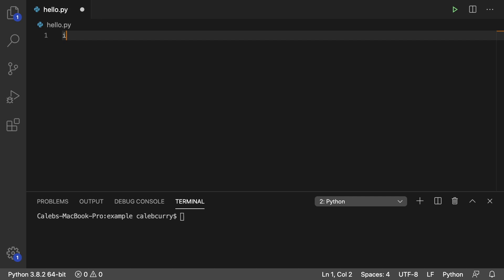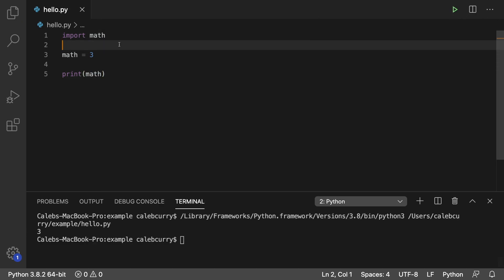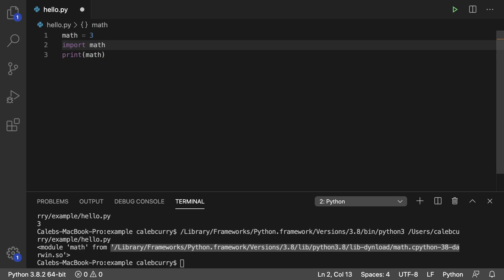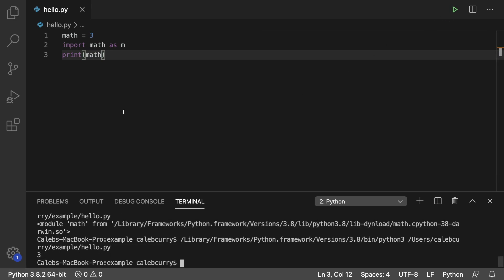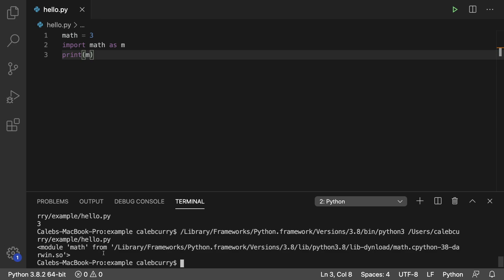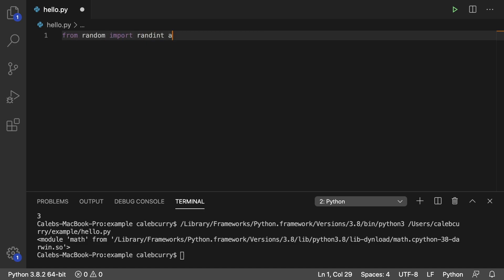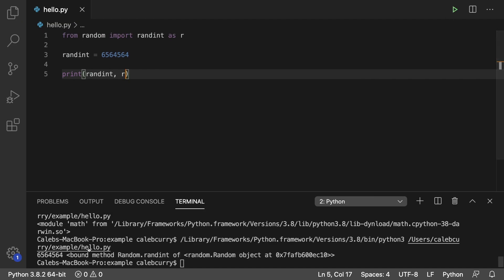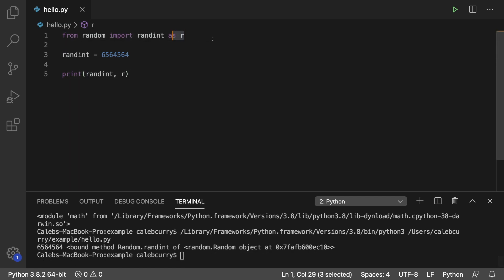Python Programming 50 - How to Alias an Import (import as)